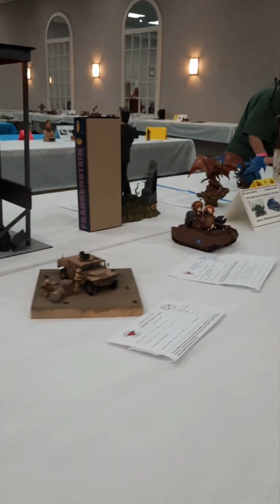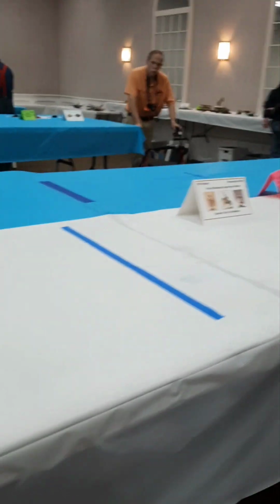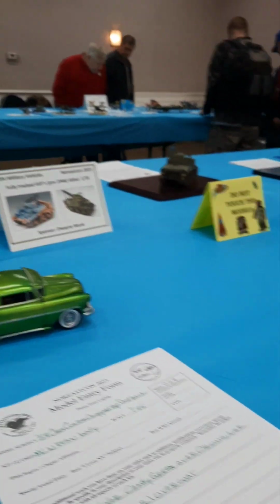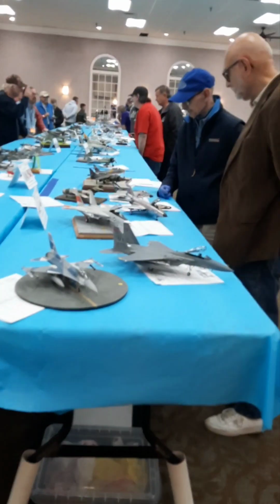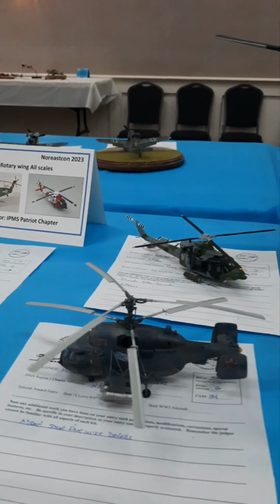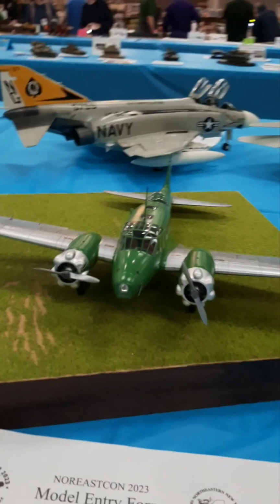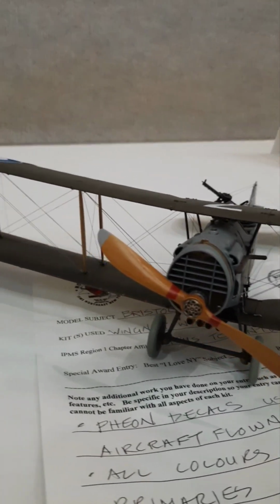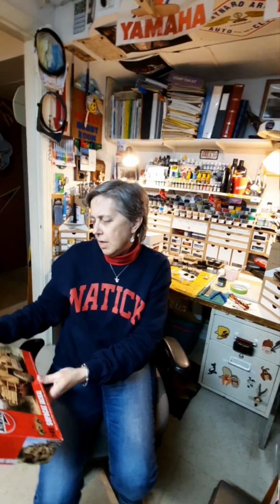Noreastcon 2023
This was an IPMS Show in Albany NY. Lots of great airplanes, dioramas and tanks. Not many cars.